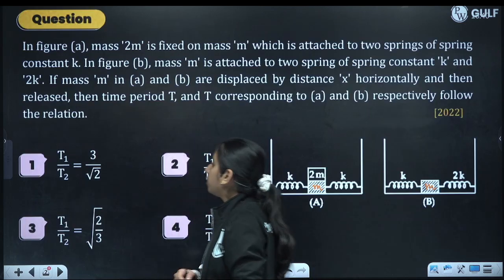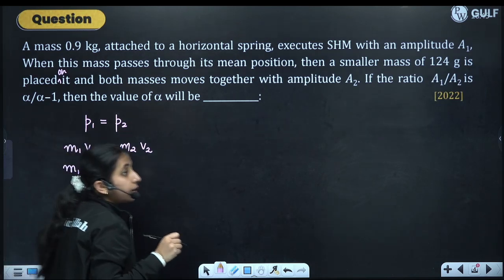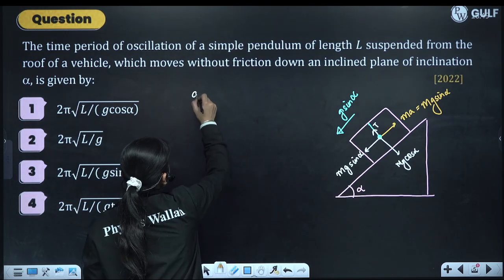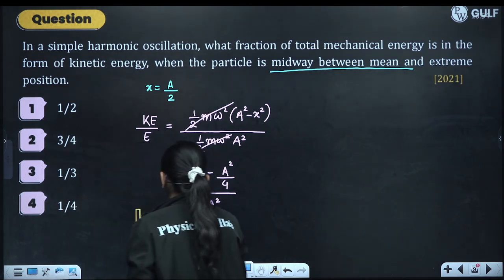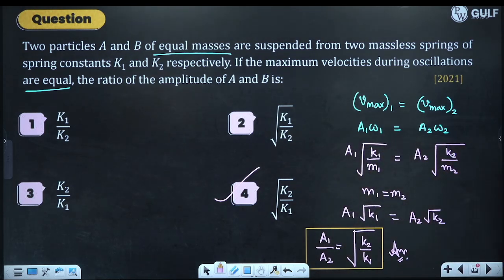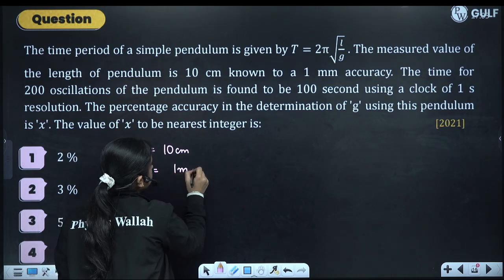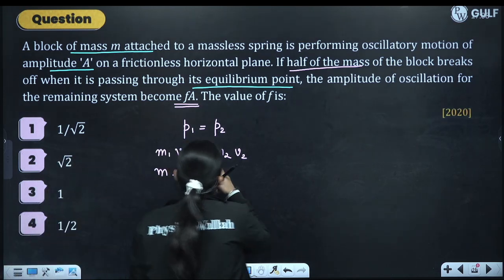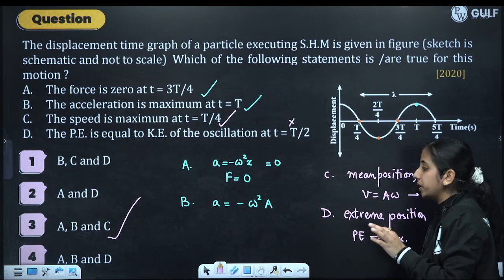SIMPLE HARMONIC MOTION | Previous Year Questions | Physics | JEE Mains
🎯 If You Are Preparing For JEE 2024 Then You Can:-

Embark on a journey through the rhythmic world of Simple Harmonic Motion (SHM) with this comprehensive session featuring Previous Year Questions from JEE Mains. Whether you're a JEE aspirant or a physics enthusiast, this video is your ticket to mastering the complexities of SHM before the JEE Mains 2024 exam.